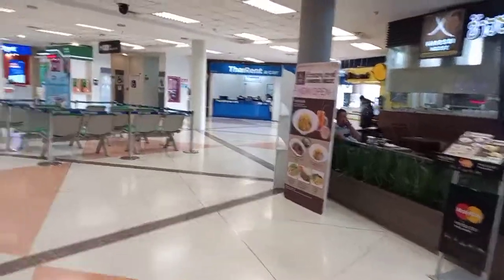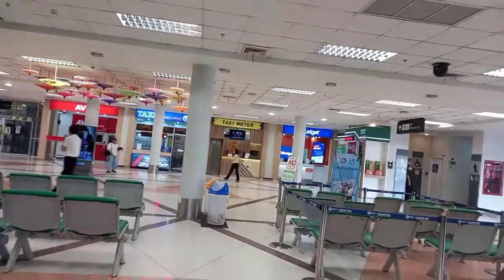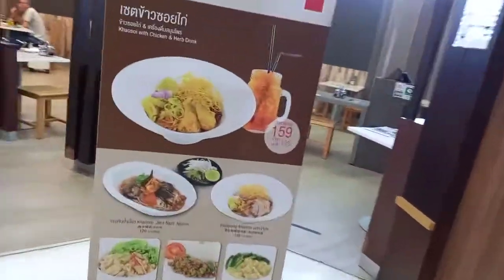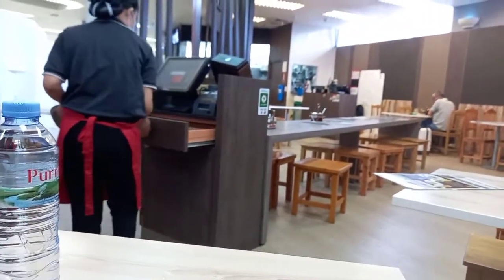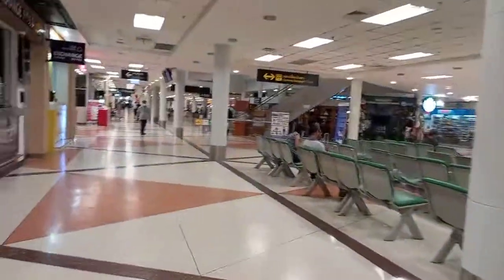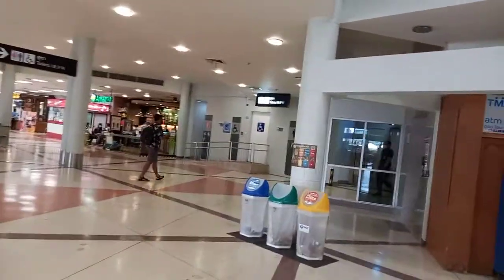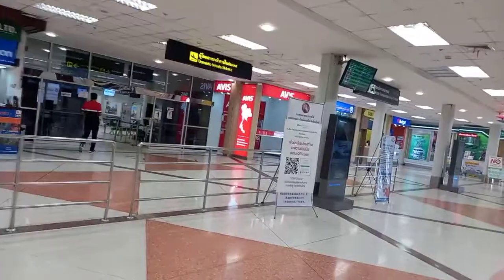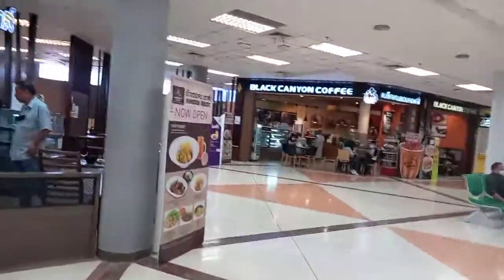Checking in Chiang Mai airport, Thailand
travel fun asia